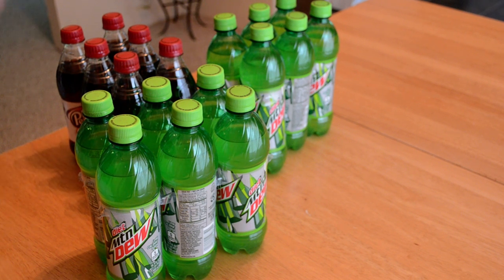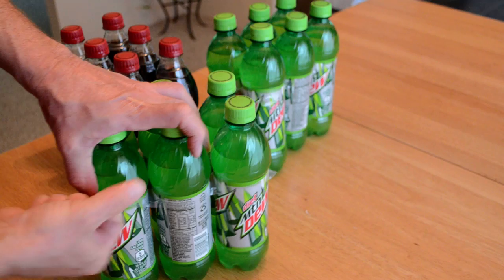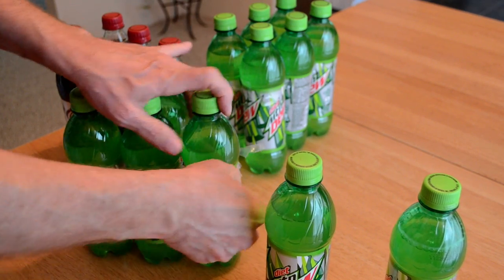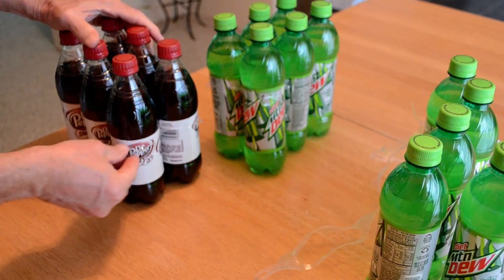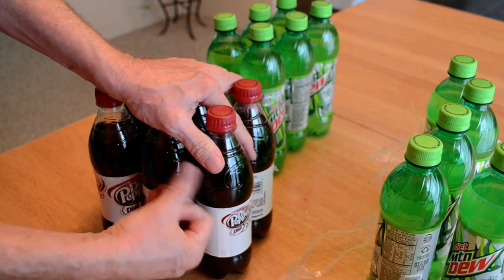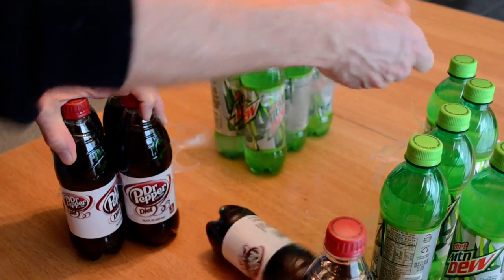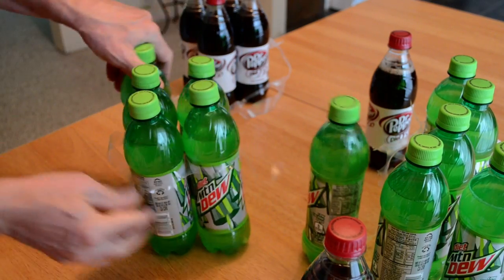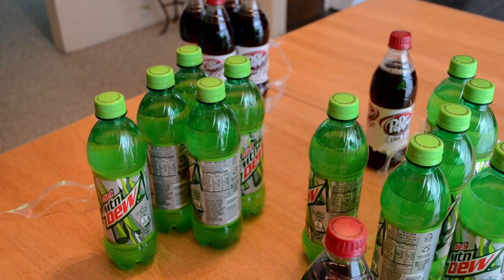Pop 6-pack pull opener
Demonstrating how dumb I am by admitting I had no idea there were pull tabs on the sides of pop bottle 6-pack rings.  A friend asked me why I was using scissors to cut my pop bottles out.